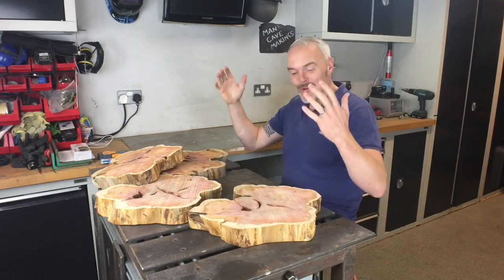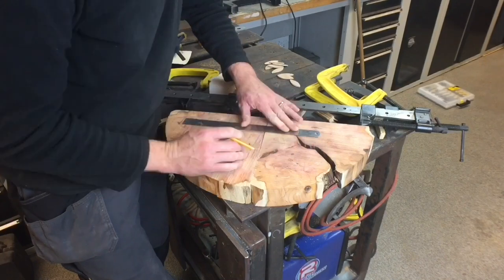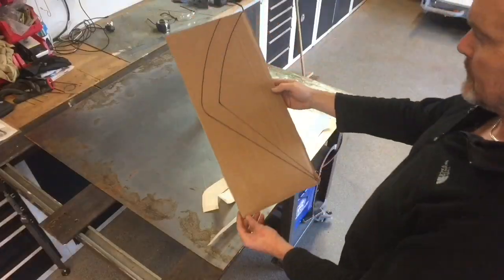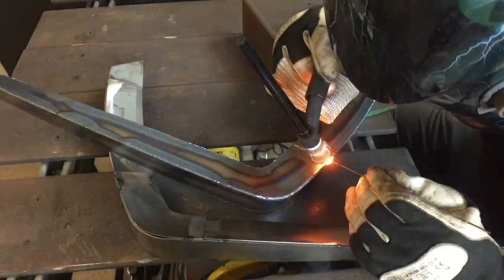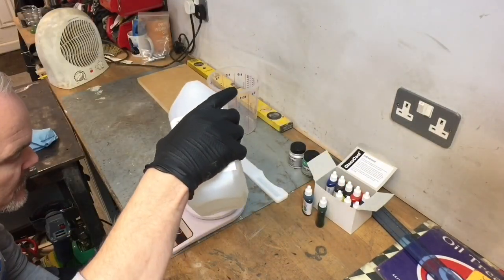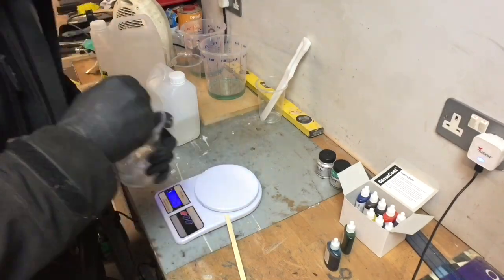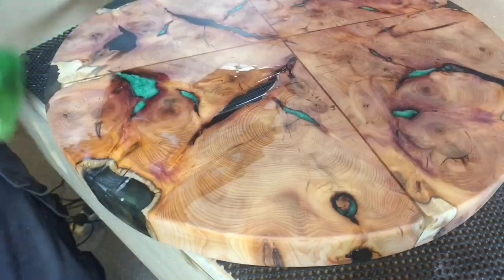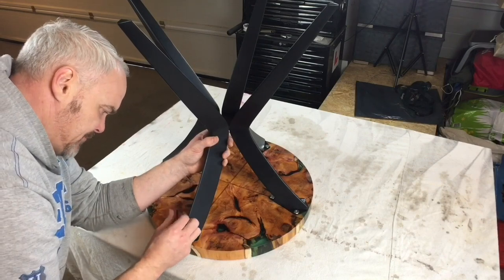English Yew and Epoxy side table build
Hi Folks, Welcome to Man Cave Makings with me Gus,

In this video, I’ll take you through the process of how I made this beautiful side table for my sister. Not having worked with live edged wood before or epoxy or even having made a side table before there were plenty of opportunities for me to learn new processes and techniques and hopefully as I take you guys with me, you can benefit from what I’m doing also.

As with all of my videos my aim is to give as much information as possible to cater for all viewers, including a step by step guide of how I did it. I hope you can take something away from the information shared in the video and use it in your own projects and workshops.

In the opening credits of this video, I talked about how I made a dehumidifying wood kiln, you can find the video

Wood –
English Yew rounds, I think they were about 350mm in diameter but unfortunately, the supplier I used on eBay is no longer trading but there are plenty more out there you just gonna have to dig a bit!

I used size #20 biscuits (53x23x4mm) to join the wood quarters and used Gorilla wood glue which you can get from any decent DIY outlet.

I have a 115mm sander and used 80-240 grit discs in various parts of the video. I also have a ¼ shank router which I used on my router skid to flatten the finished round.

Surface finish was made by Minwax Wipe on poly

Epoxy –
For all of the materials to do with the epoxy resin I used a company here in the UK called Easy Composites and they are a fantastic company to work with especially their technical help center.

Mould – I did not mention the mould making in the video, however, I used polypropylene 4mm sheet and hot glued it together.

Resin Drying Kiln –
This was made out of 50mm insulation board which I simply cut into the sheets I wanted and then stuck it all together with silver backed foil.
Fan heater – 3Kw two stage fan heater – I already had this so can’t give you a link but you will need to make sure you keep all the safety feature of the fan like the thermal cutouts for the heater elements.

Fabricated metal legs –

Base material –
1.6mm Steel Plate (BS EN 10025 S275JR)
Jigsaw blades used are Timco ADDAX AMG11 and 12.
Various flapper discs from 80-120 grit plus a paint prep disc for removing the mill scale.
The paint is car paint which I picked up from Halfords in the UK, 3 coats of grey undercoat and then 3 coats of matt black.

Best of luck in your projects,
Gus